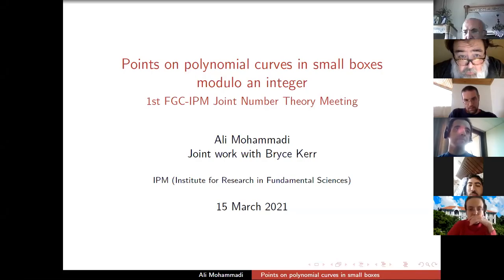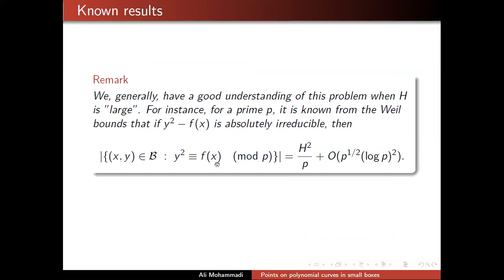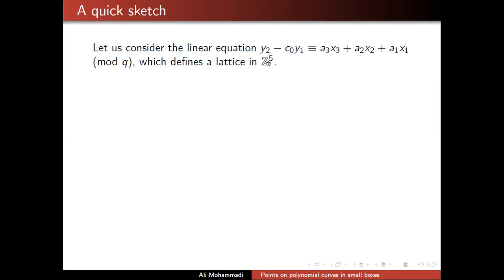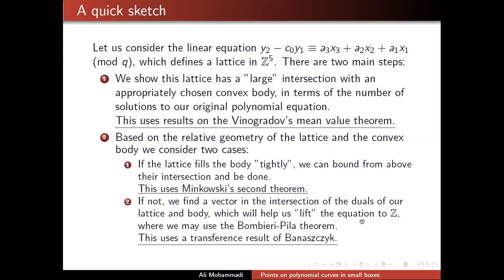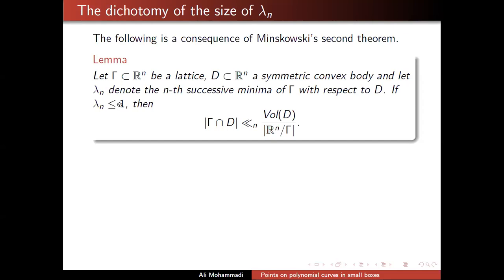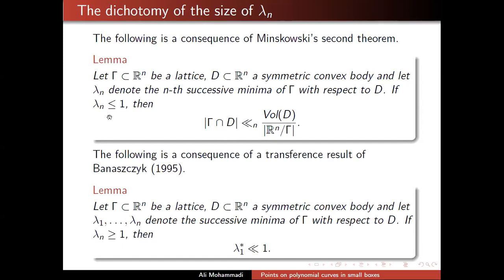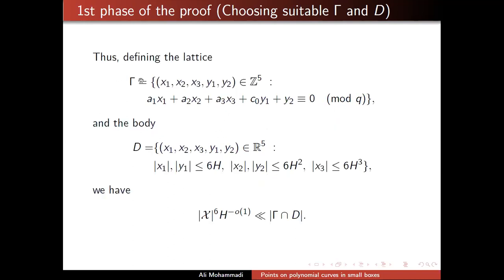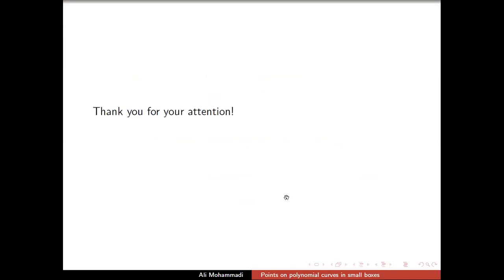Ali Mohammadi - Points on polynomial curves in small boxes modulo an integer